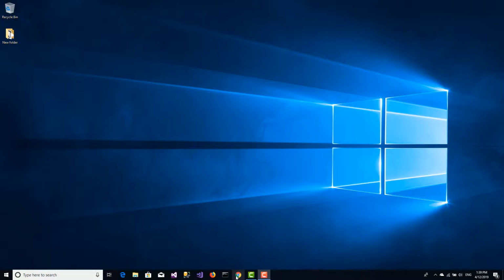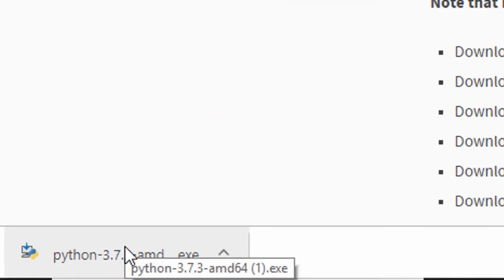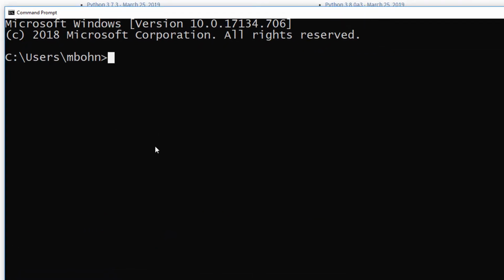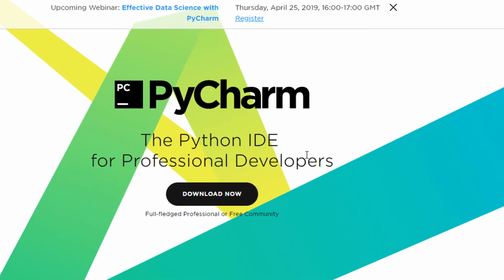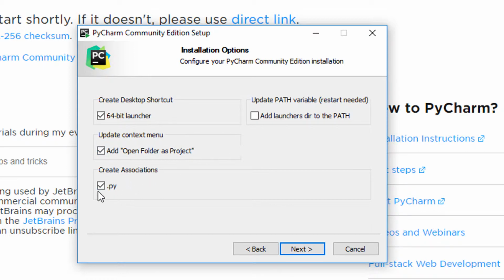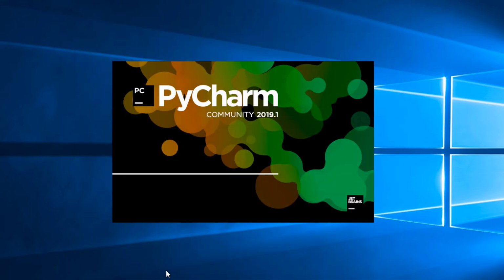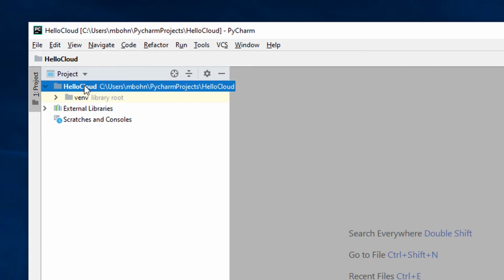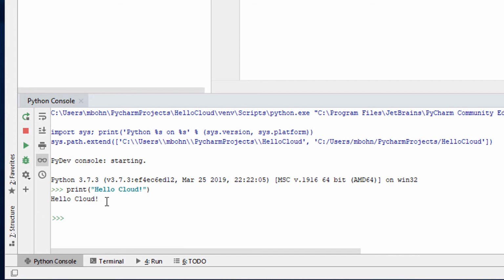How to Install Python 3.7 on Windows 10 [2019]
In this video you will learn how to install Python 3.7.  This includes installing the Python interpreter and the PyCharm IDE - a GUI for editting and debugging your Python code.   Then you will get started by creating and running your first Python program to verify your setup.  Make sure you add Python to your path.